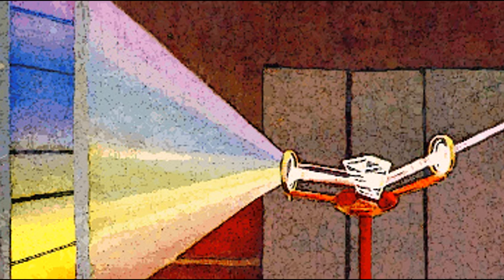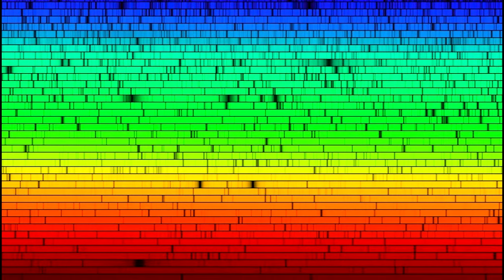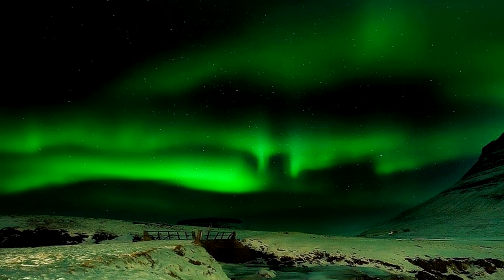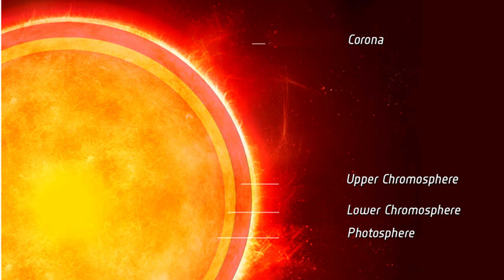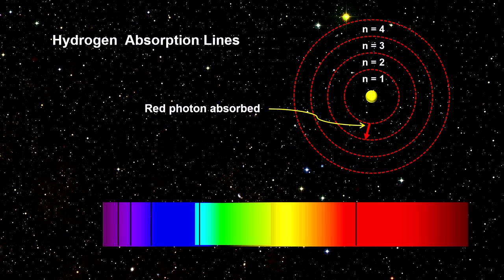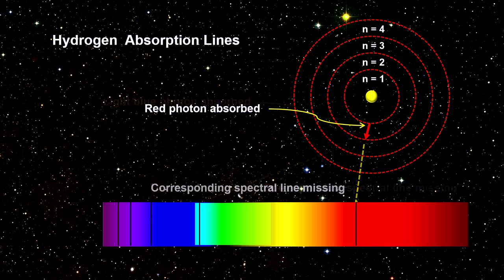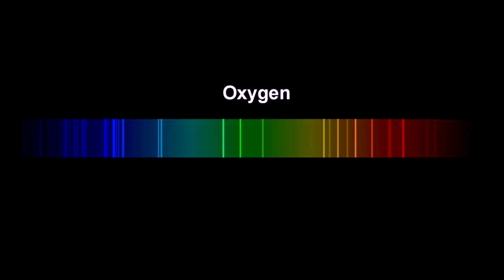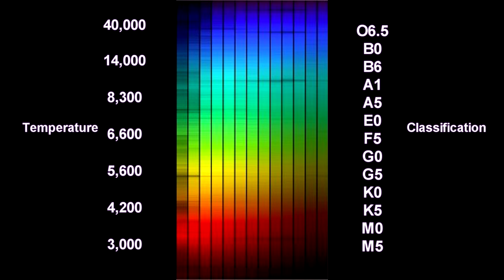Classroom Aid - Spectroscopy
under 'How far away is it - 06 - Distant Stars'.

This is the first of two parts on Redshift. It covers Fraunhofer lines and Spectral Analysis.